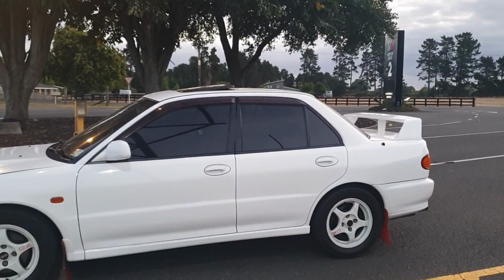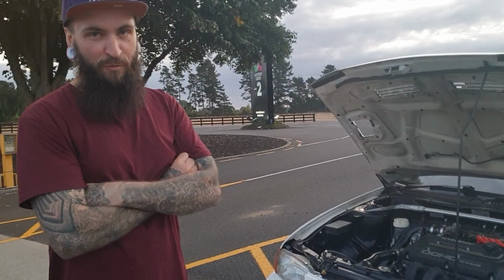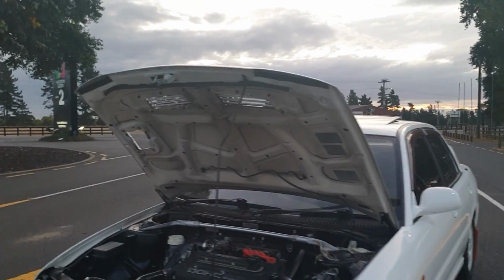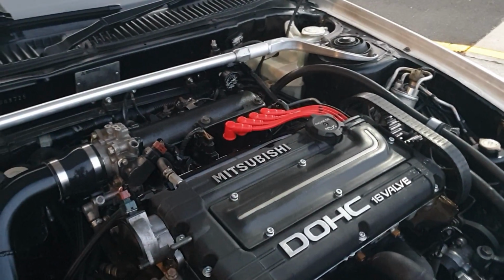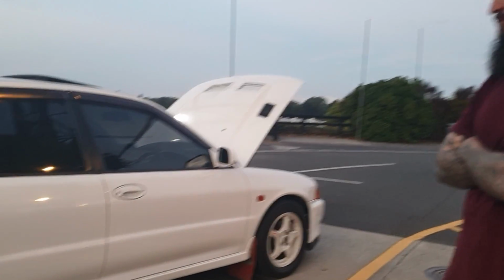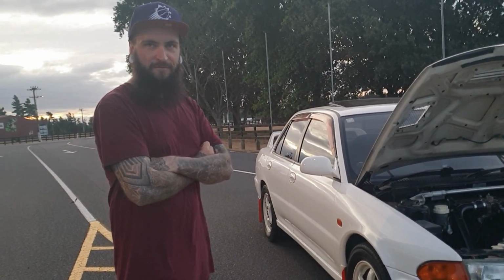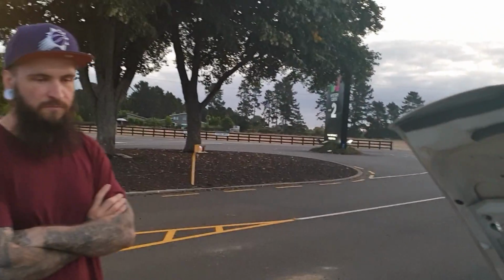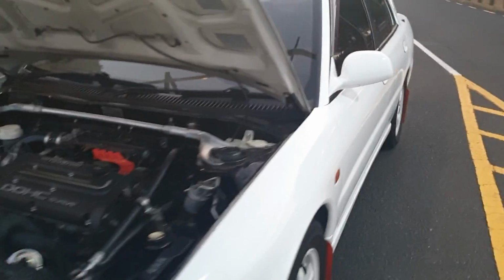Mitsubishi Evolution 1 Lancer - Evo link plug and play , Link ECU setup and road tune. 4G63 Turbo